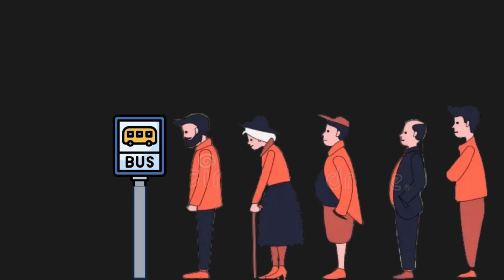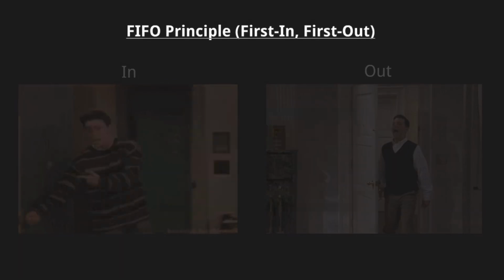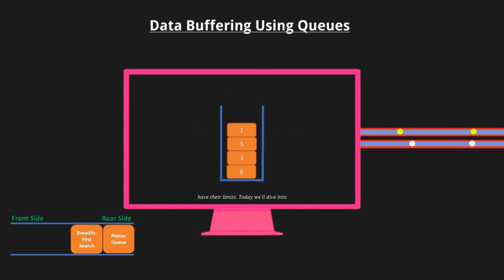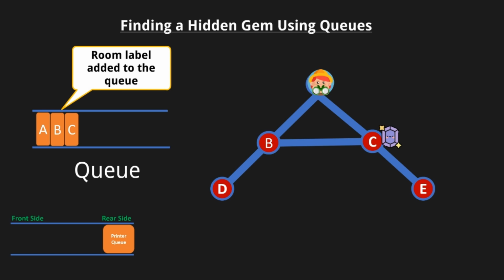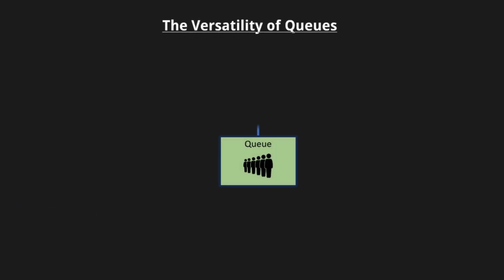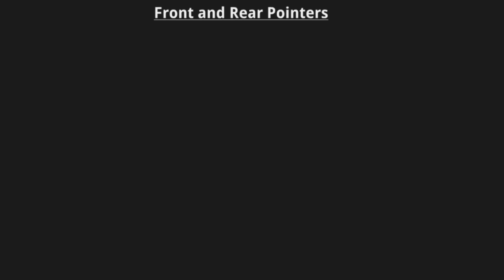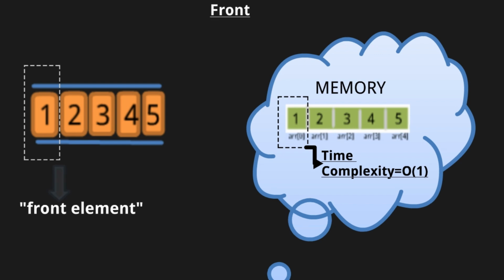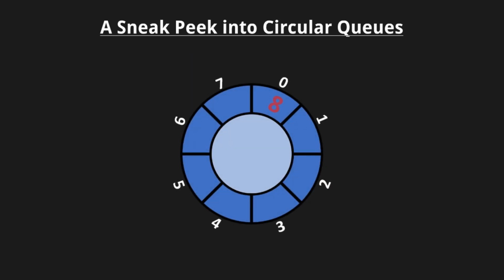Understanding Queues: From Basics to Advanced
A Queue is a linear data structure that follows the First-In-First-Out (FIFO) principle, meaning the first element added to the queue is the first one to be removed. Imagine a queue like a line of people waiting at a ticket counter; the person who gets in first is the first to get served. This unique behavior makes the queue an ideal data structure for managing tasks in the order they arrive.

📚 Key Features of a Queue:
🟢 FIFO Principle:
The most distinctive feature of a queue is its FIFO nature, which ensures that elements are processed in the exact order they are added.

🟢 Operations on Queue:

Enqueue (🆕): Adding an element to the end of the queue.
Dequeue (🚪): Removing the element from the front of the queue.
Peek/Front (👀): Accessing the front element without removing it.
IsEmpty (❓): Checking if the queue is empty.
Size (📏): Determining the number of elements in the queue.
🟢 Types of Queues:

Simple Queue (➡️): Standard queue with basic FIFO functionality.
Circular Queue (🔄): A queue where the last position connects back to the first, making it circular and avoiding wasted space.
Priority Queue (⭐): A queue where each element has a priority, and elements with higher priority are served first, regardless of their position.
Deque (↔️): Double-ended queue where insertion and deletion can happen at both ends.
🟢 Applications of Queues:

CPU Scheduling (🖥️): Jobs waiting to be executed are scheduled using queues.
Print Spooling (🖨️): Print jobs are managed in a queue, ensuring that documents are printed in the correct order.
Breadth-First Search (🌳): Queues are crucial in BFS algorithms for exploring tree or graph nodes level by level.
Handling Requests (🌐): Web servers use queues to manage incoming requests in the order they arrive.
🟢 Advantages of Queues:

Orderly Processing (📜): Ensures tasks are handled in the order of arrival, maintaining a fair system.
Efficient Memory Usage (💾): Circular queues help in optimizing memory by reusing space.
Simplifies Complex Systems (🛠️): Easily manages scenarios where resources need to be shared fairly among tasks.
🟢 Drawbacks of Queues:

Limited Access (🚫): Unlike arrays or linked lists, you can't access elements randomly—only the front or back.
Overflow and Underflow (⚠️): In a fixed-size queue, you can run into overflow (when the queue is full) or underflow (when trying to dequeue from an empty queue).